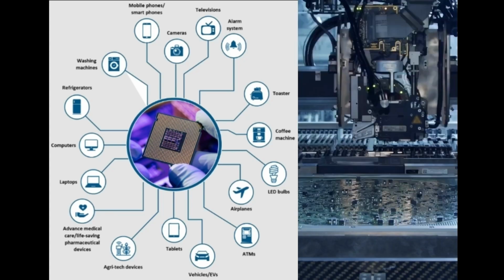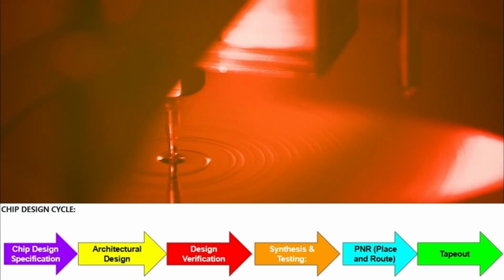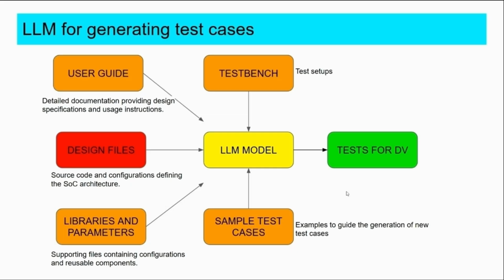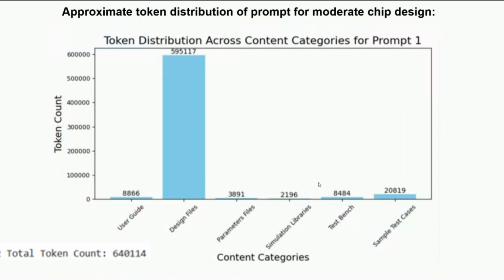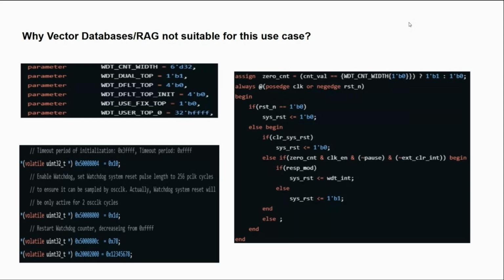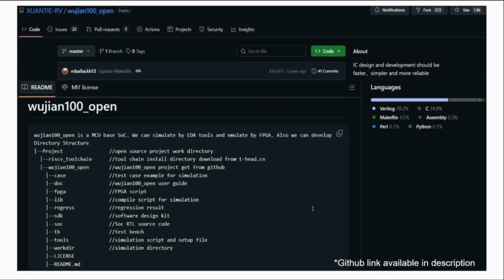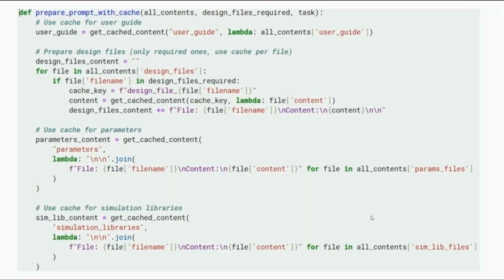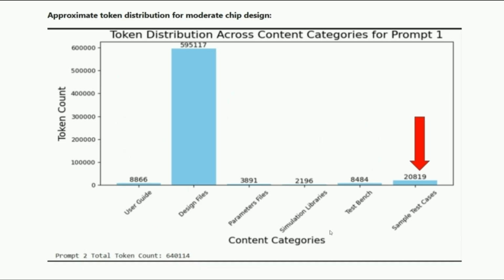LLM for AUTOMATING CHIP DESIGN VERIFICATION | Google - Gemini Long Context | Kaggle Competition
Gemini 1.5 introduced a major breakthrough in AI with its notably large context window. It can process up to 2 million tokens at once vs. the typical 32,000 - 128,000 tokens. This is equivalent to being able to remember roughly 100,000 lines of code, 10 years of text messages, or 16 average English novels.

With large context windows, methods like vector databases and RAG (that were built to overcome short context windows) become less important, and more direct methods such as in-context retrieval become viable instead. Likewise, methods like many-shot prompting where models are provided with hundreds or thousands of examples of a task as either a replacement or a supplement for fine-tuning also become possible.

This video demonstrates a novel use case of automating semiconductor chip design verification by generating high quality test cases to verify the chip design by using Gemini 1.5 FLASH API, leveraging its long context window.

This video is for Google - Gemini Long Context Competition on Kaggle.